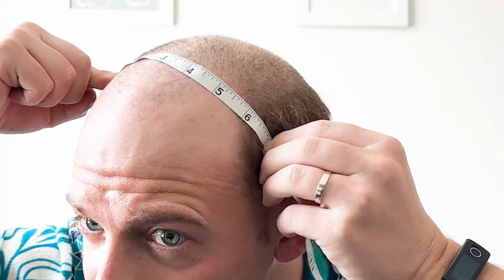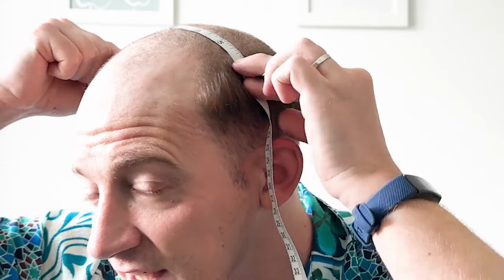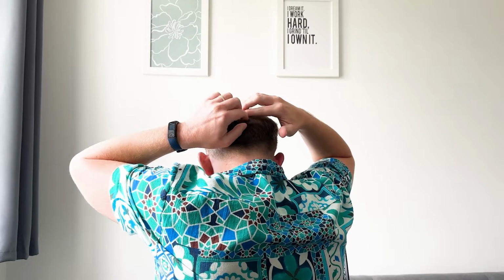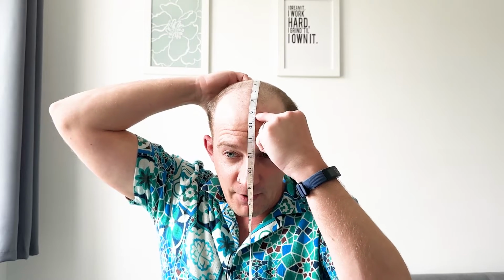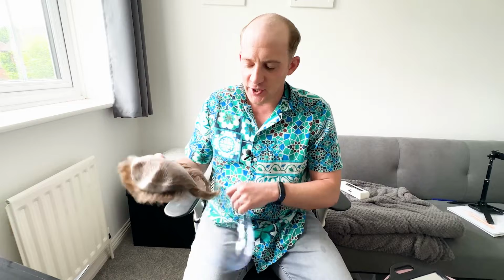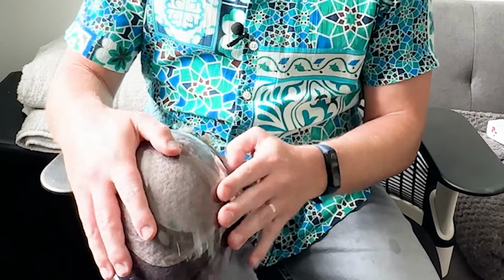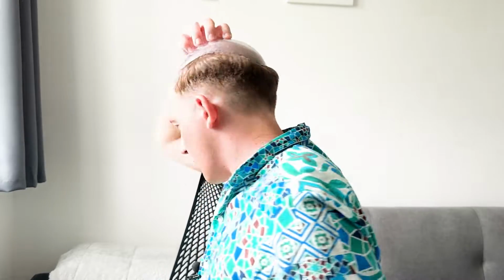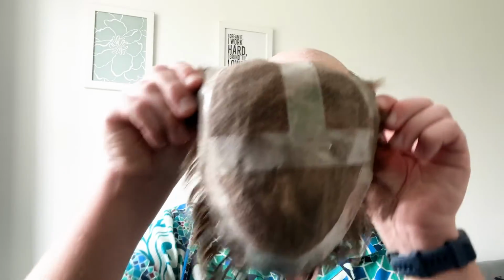LaVivid Hair | How to Measure and Make A Template for A Hair System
Learn how to measure your head for a hair system with LaVivid Hair in this step-by-step guide! Accurate measurements are crucial for a perfect fit, ensuring your hair system looks natural and feels comfortable. Watch our expert tutorial to find out the best techniques for measuring your head at home. Whether you're new to hair systems or looking to improve your fit, this video will help you achieve the best results.

🔆 WHAT HAIR SYSTEM AM I WEARING? 🔆

TYLER HAIR SYSTEM FOR MEN | UNMATCHED NATURAL SCALP APPEARANCE | LONG-LASTING FOR UP TO A YEAR
Hair Color: 7 Lightest brown

I offer one-on-one 30-minute Zoom calls for GBP £60 / USD $75, where I can offer you advice on your Hair System and answer any of your questions. Just take the following steps:
2) Send either USD $75 or GBP £60 (Paypal will auto convert to the relevant currency)

If you'd like to make a donation to support my efforts and free twice-weekly videos, you can do that (please select Family and Friends) 💝 🤗

£130- £140 for a full fitting and cut-in.
She also offers remote cut-ins - email her for more info!

Other Hair System stylists I recommend:
NW Hair Systems: Insta handle @nwhair.systems (North-West England)

For Hair System stylists near you, check out this directory to find one near you!

Isopropyl Alcohol 99.9%
100% Mulberry Silk pillow case (for sleeping)
Silky Durag (for sleeping)

Don't forget to join the Hair System for Men Facebook Group where you can ask any questions you might have! A really supportive group: